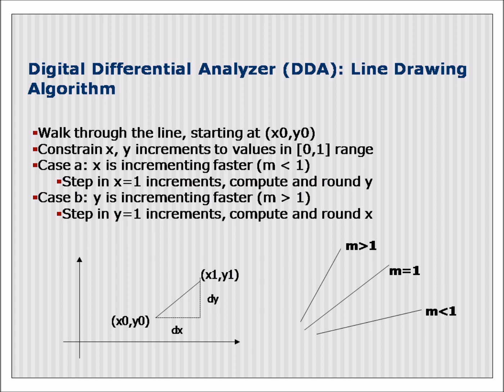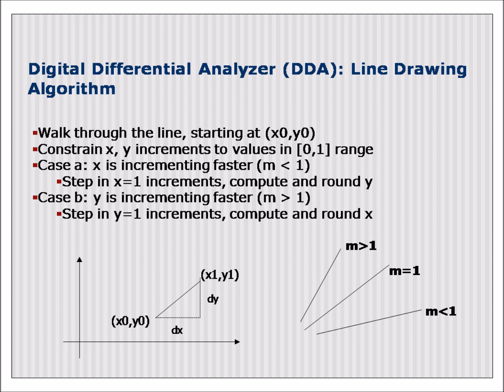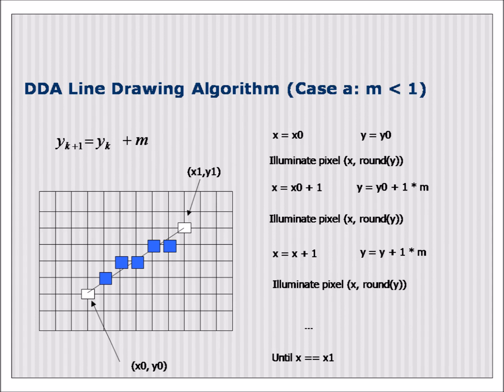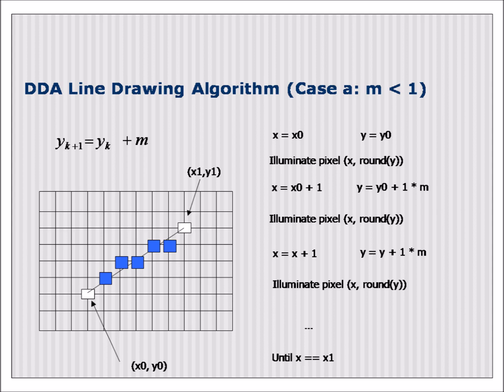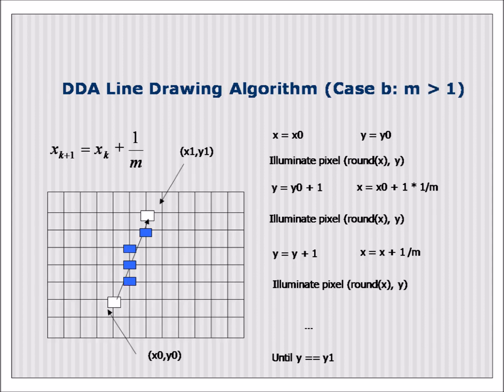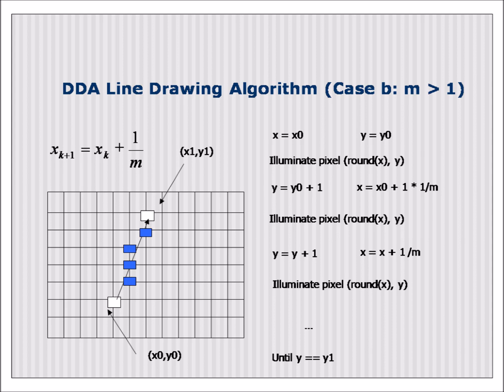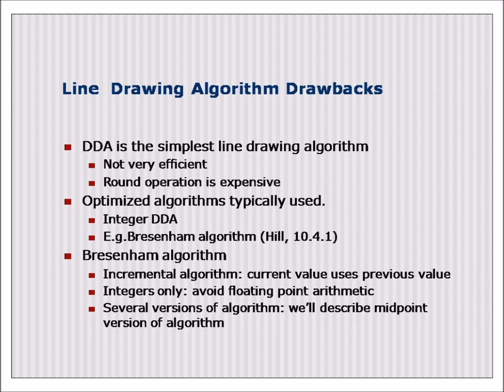Lecture 12 (Part 2) | Computer Graphics